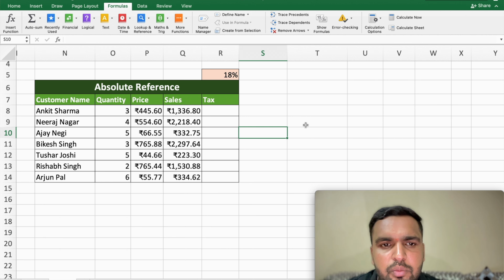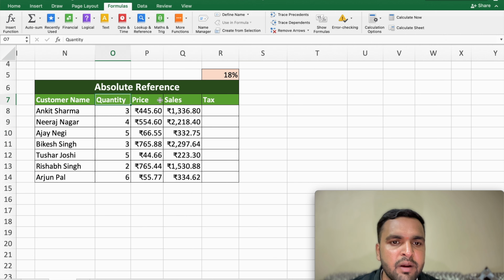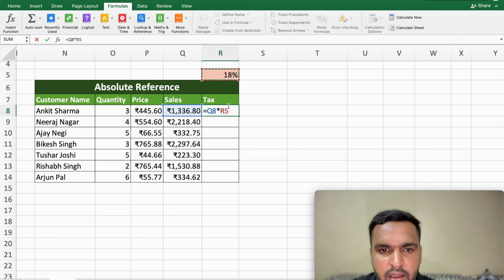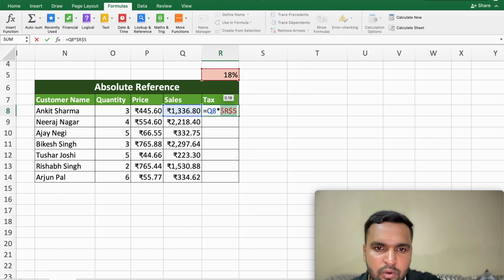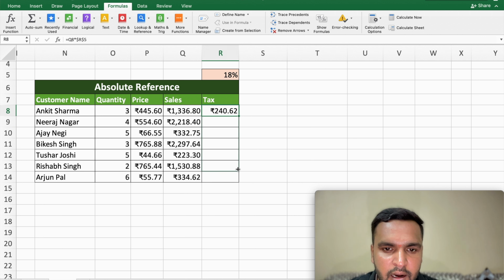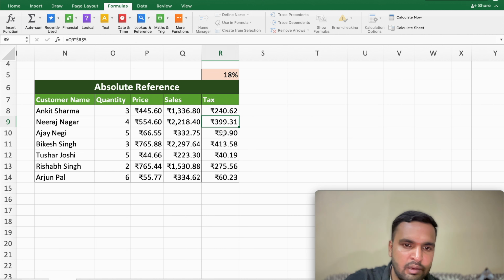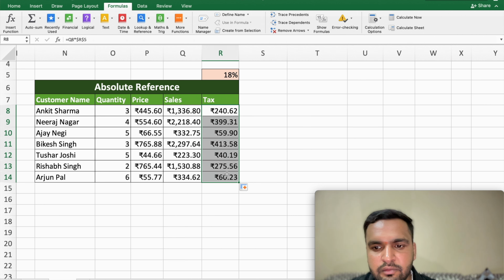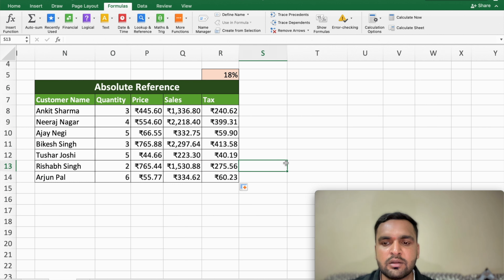Never Mess Up Formulas Again! The Power of Absolute References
Fed up with unpredictable formulas in Excel?  Say goodbye to frustration!  This video unveils the power of Absolute References, your secret weapon for creating foolproof formulas that work every time.  No more errors!  Learn how to lock cell references so your formulas stay accurate, no matter where you copy them.  In minutes, you'll be a master of reliable calculations and building powerful spreadsheets with confidence!

Here's what you'll discover:

What are Absolute References and why are they essential?
How to create absolute references in your formulas (it's easier than you think!).
Real-world examples to conquer common formula challenges.
Bonus tips and tricks for using Absolute References like a pro!
Ready to take control of your Excel formulas?  Watch now and become an Absolute References expert!